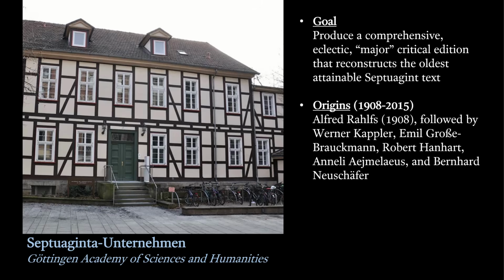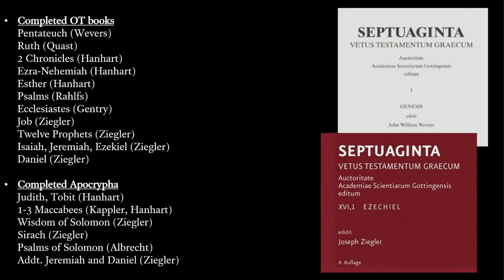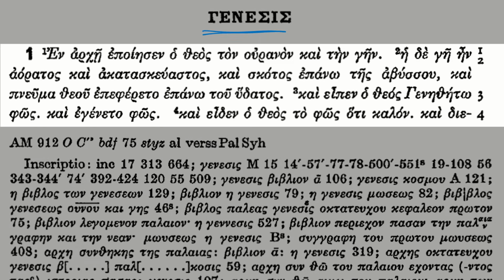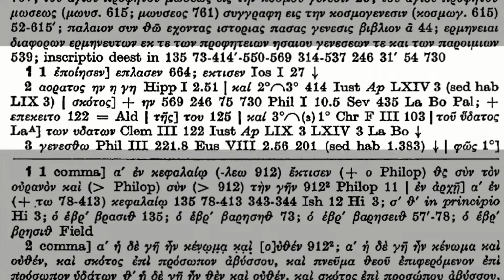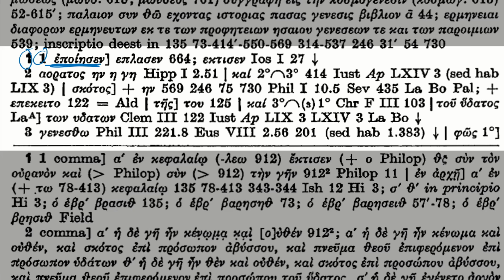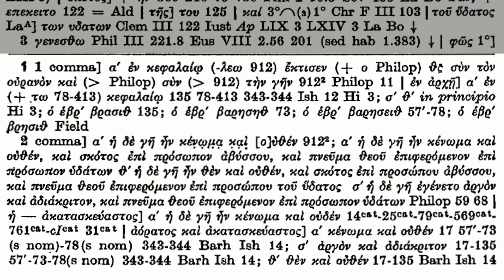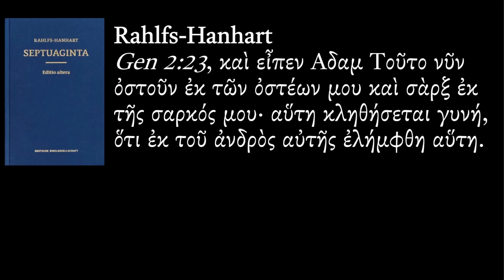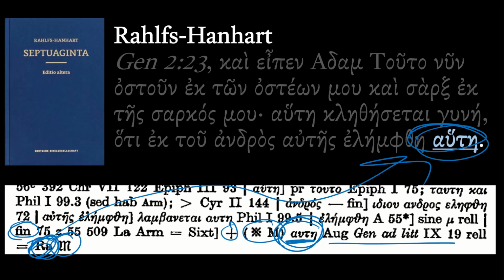Gottingen Septuagint Part 1: Introduction